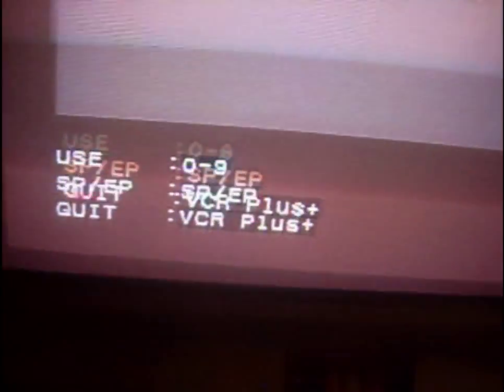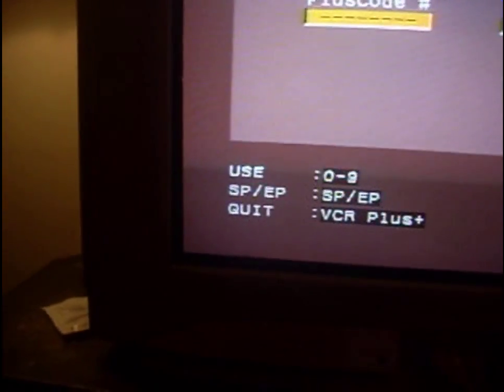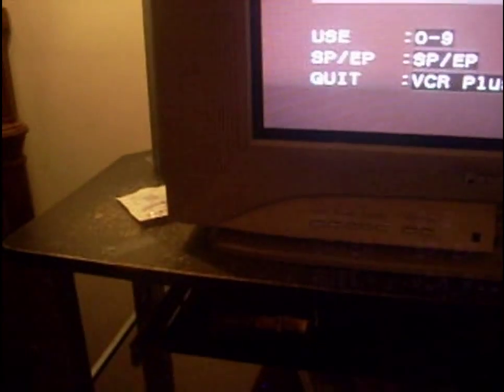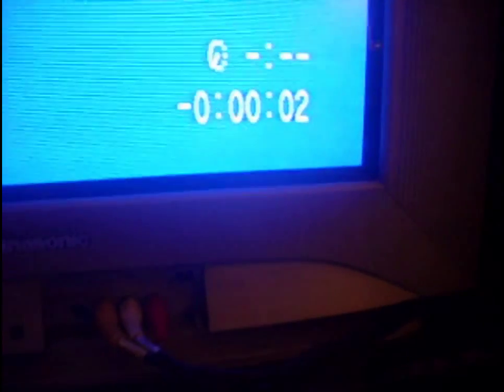Why I still use a CRT TV and VCR's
It may seem strange to some of You that I am using these type
of technology even though it's 2017. I explain in the video why
I use a CRT TV and VCR's. I hope You enjoy this video. There
will be more videos soon. 12/18/2017